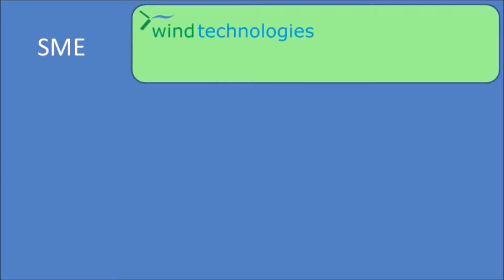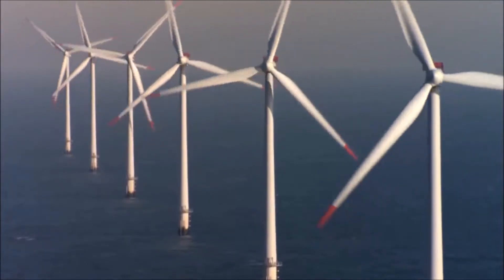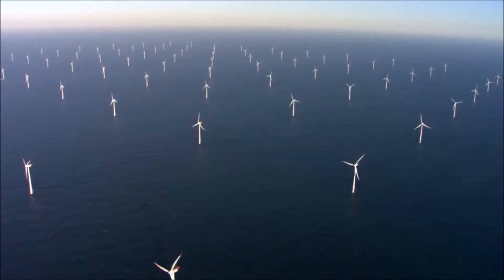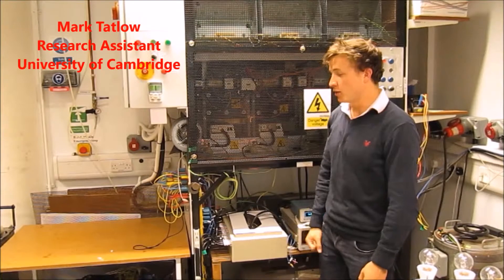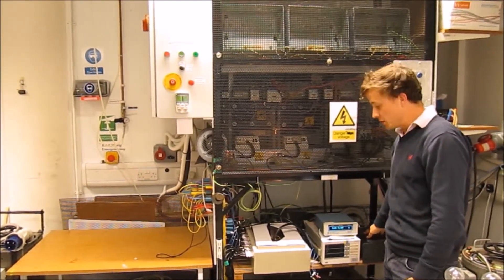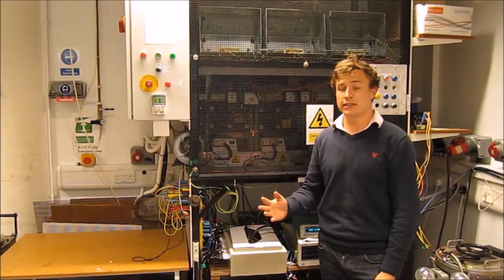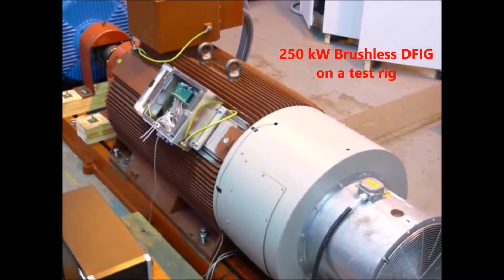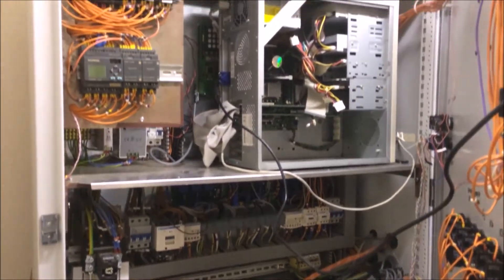Windrive Project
Windrive is a European Union funded FP7 research project which aims to industrialize a 3 MW medium-speed Brushless Doubly-Fed Induction Generator (Brushless DFIG) drivetrain for wind turbine applications.